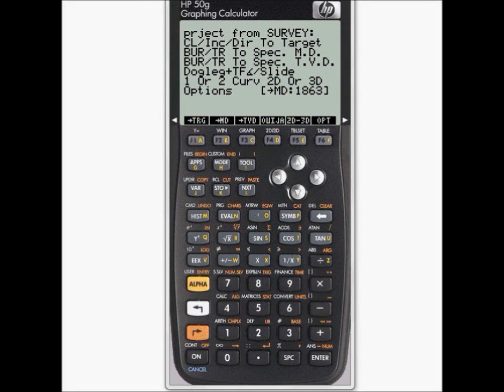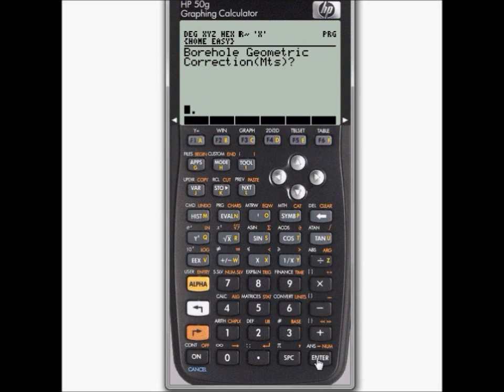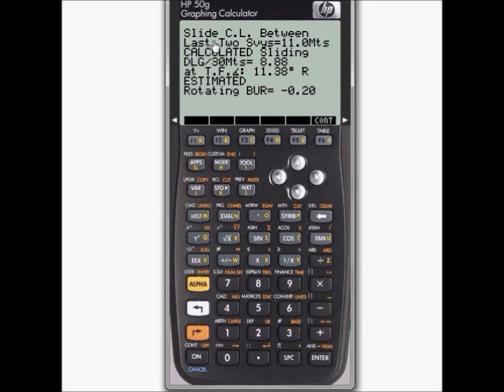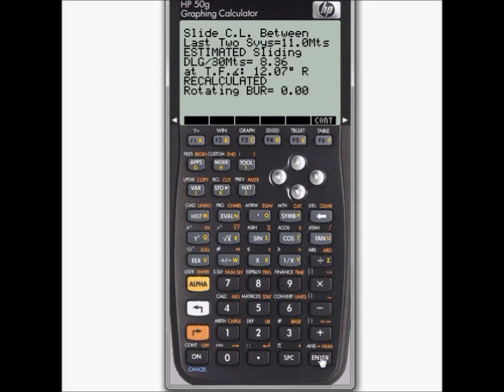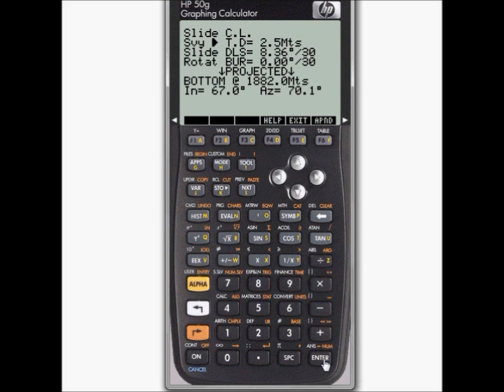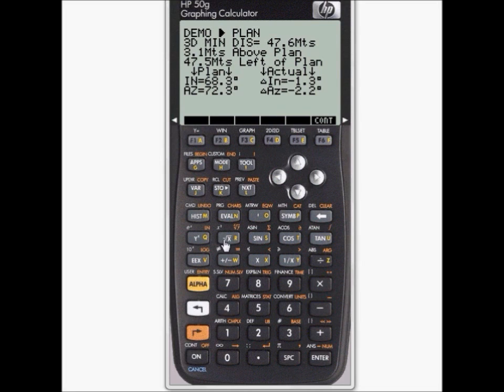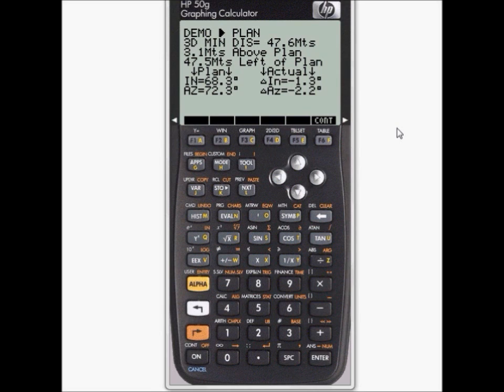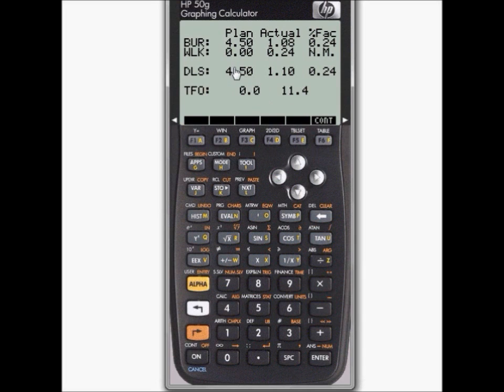Easydrill 6: The dogleg menu part 2 The slide projections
This series of videos explain step by step the procedure from preparing the calculator for a new Plan/Survey pair from the input of the data to the calculation of the next required slide.